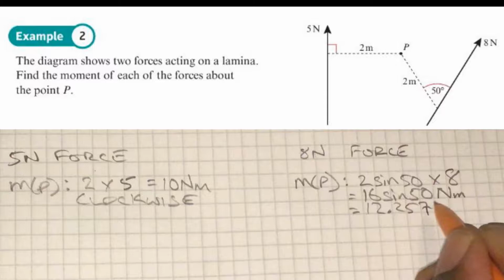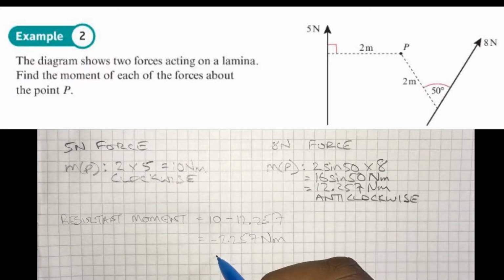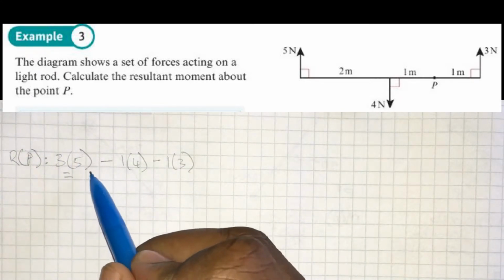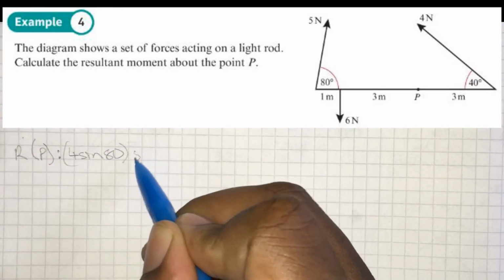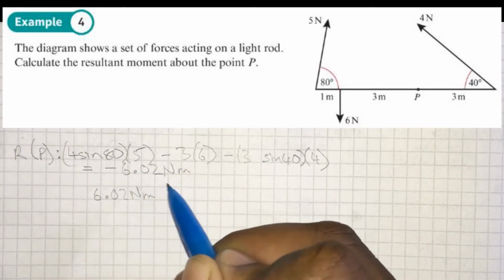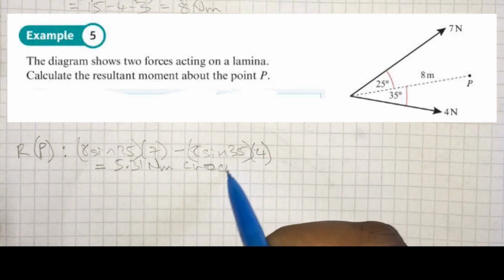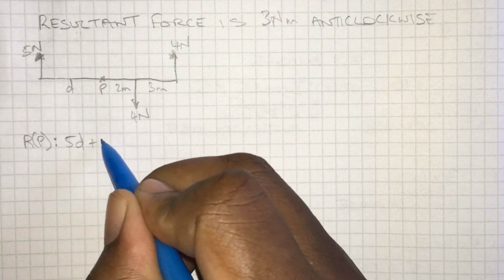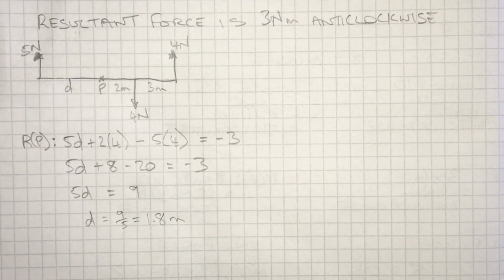Year 13 - Moments 2 - Resultant Moments - OLD